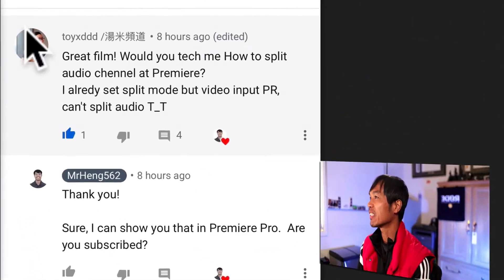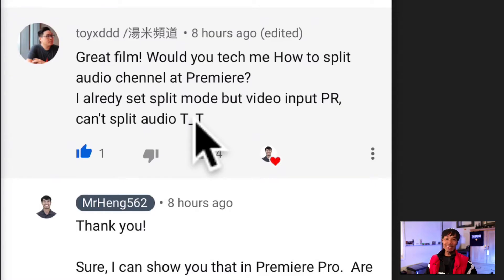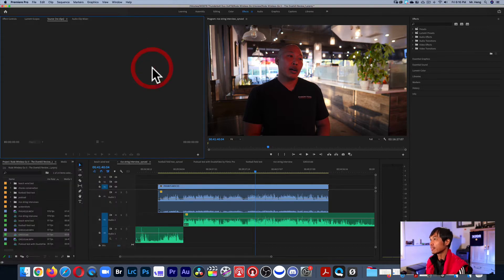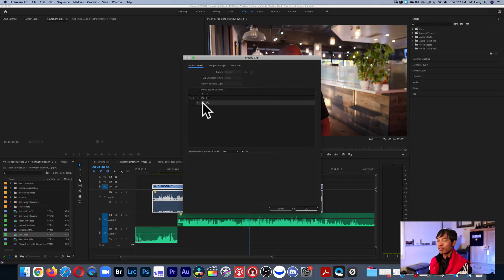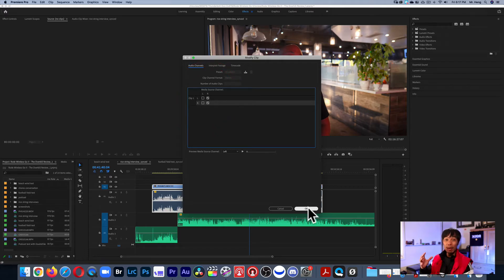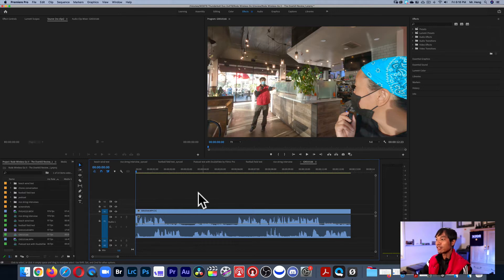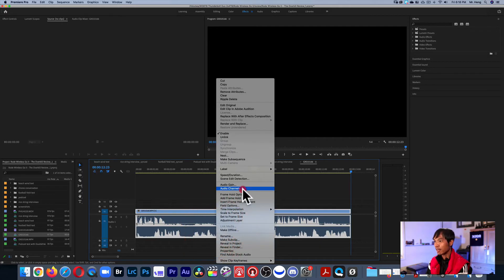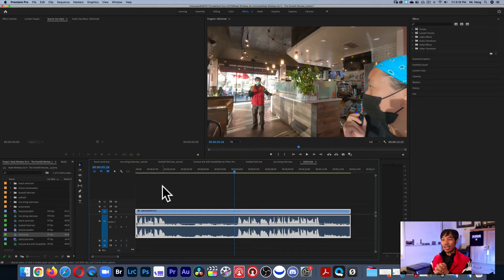How to Edit Left and Right Audio Channels in Premiere Pro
This is a quick tutorial showing you how to access the left and right audio channel in Premiere Pro.  Just right click the clip and select audio channels.

Tripods and Mounting Accessories:
Ultra Lightweight Tripod Selfie Stick Combo
Vello Triple Cold Shoe Y-Mount